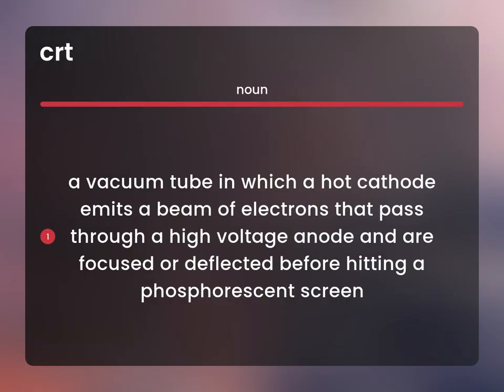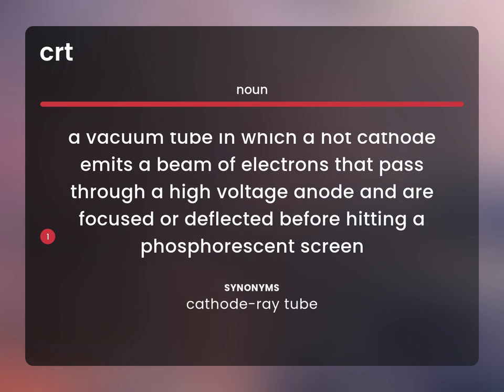Crt — CRT definition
What is CRT?

Susan Miller (2023, June 21.) What is Crt definition?